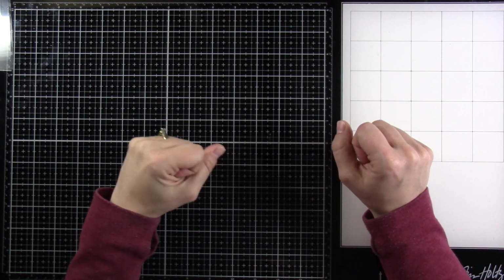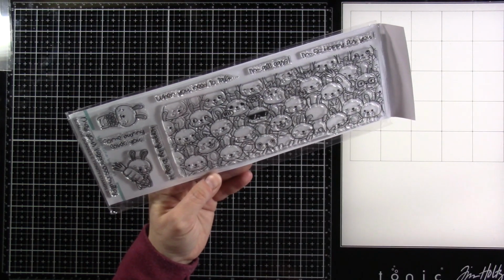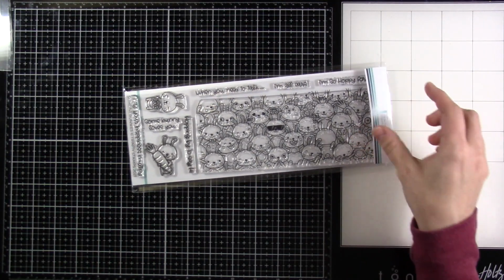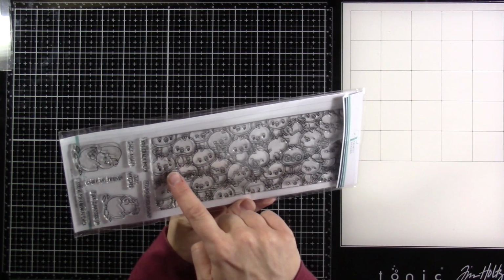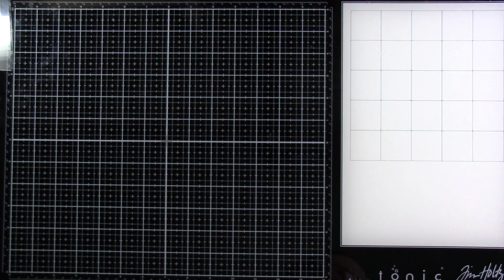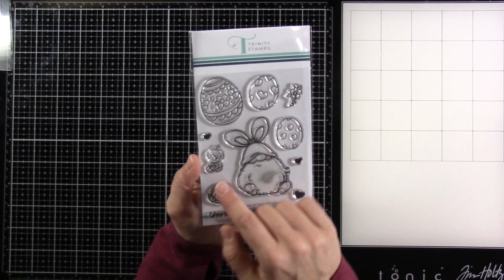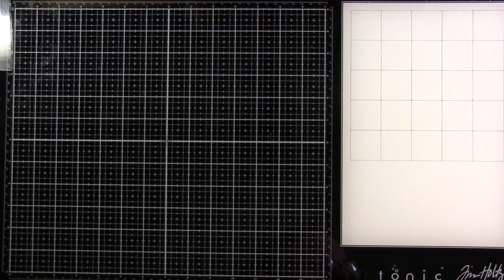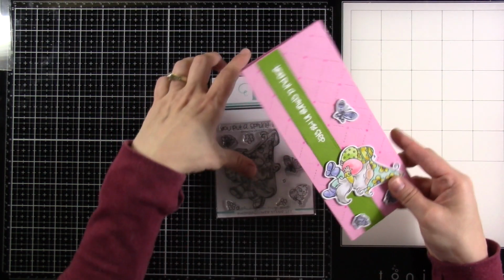Trinity Stamps Sunny Side Up March 2021 Release and Review